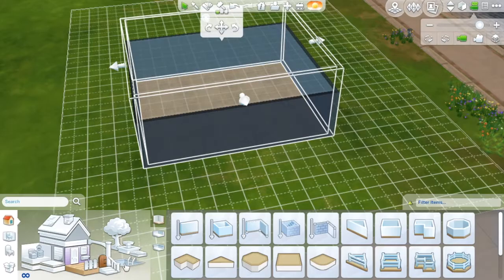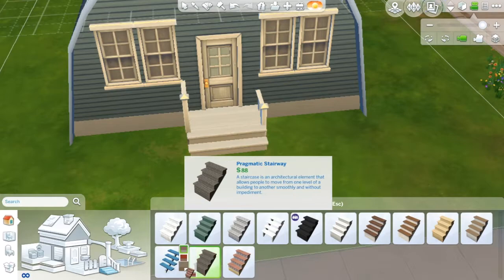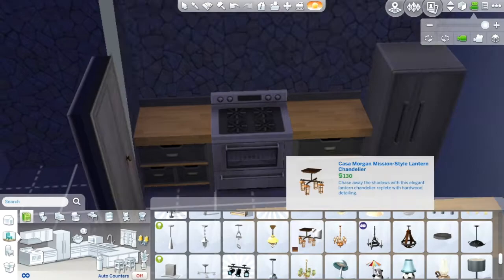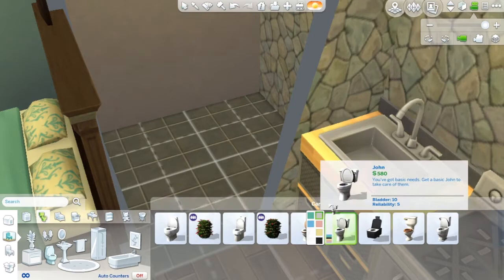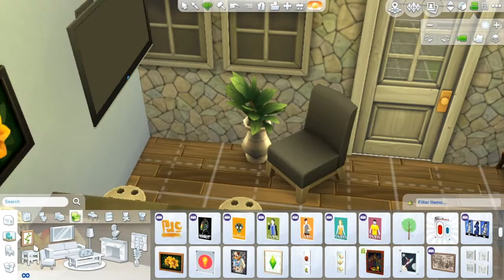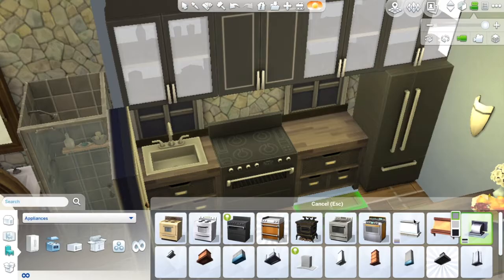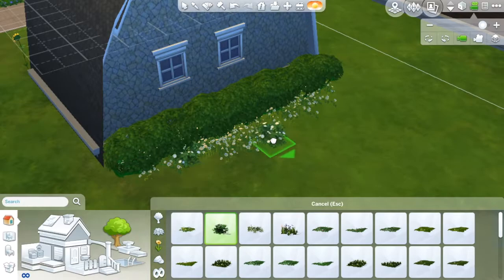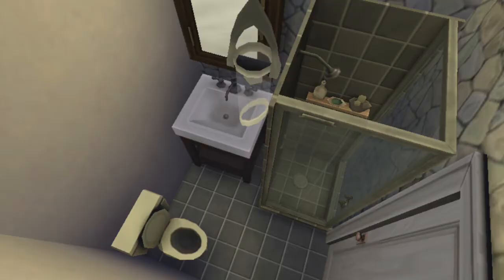The Sims 4 - Speed Build: Tiny Cottage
Origin ID: gigipop020
or